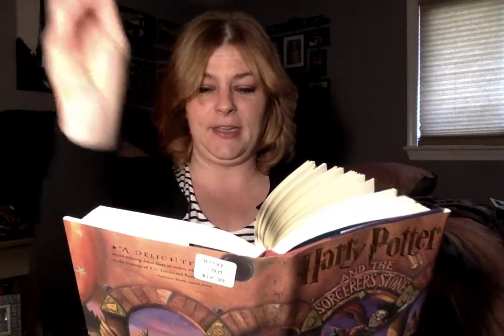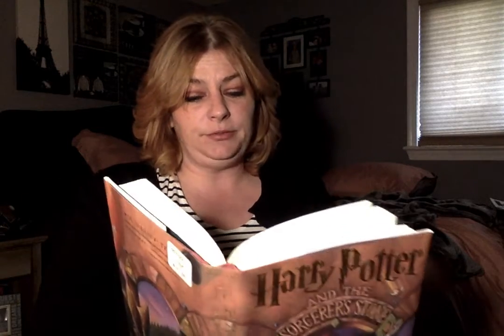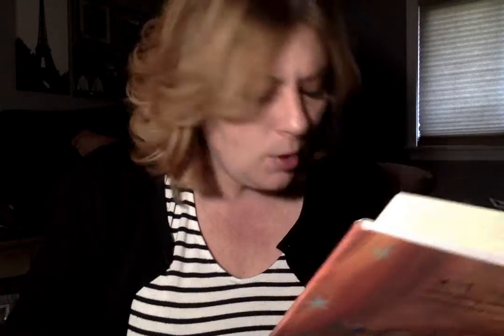Day 7 Read Aloud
Harry Potter Read Aloud Day 7